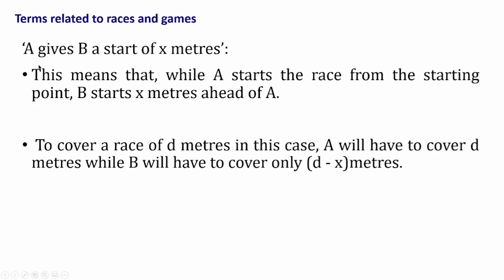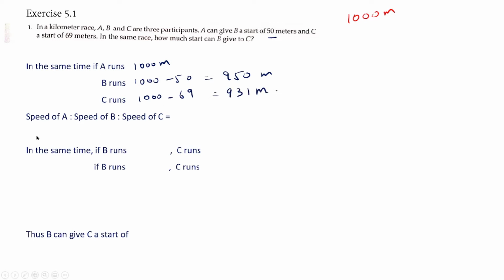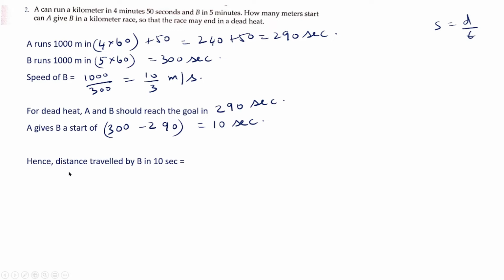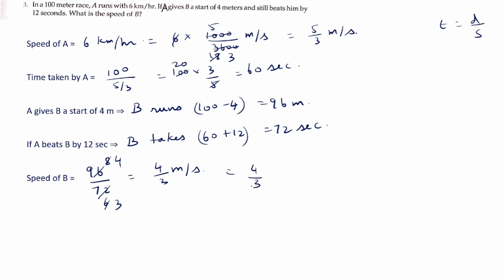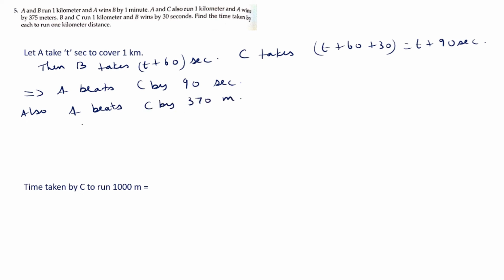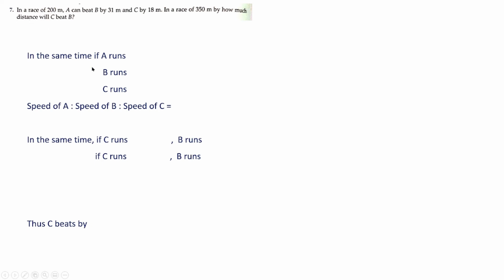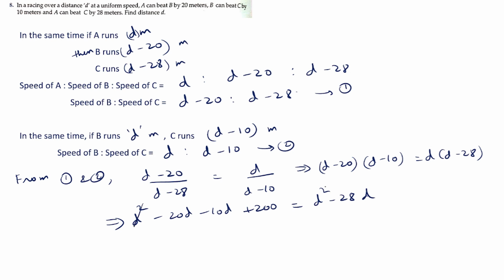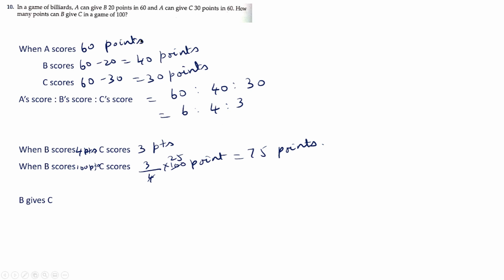Races & Games| Ex 5.1 |Ch 5| R D Sharma Book |CBSE Class 12 Applied Maths in English | 2022-23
Topics

Races and Games
Unit 1 - Numbers Quantification and Numerical Applications
Solution to Exercise 5.1
Chapter 5
R D Sharma Book

Videos on